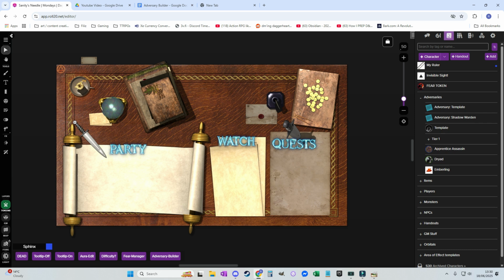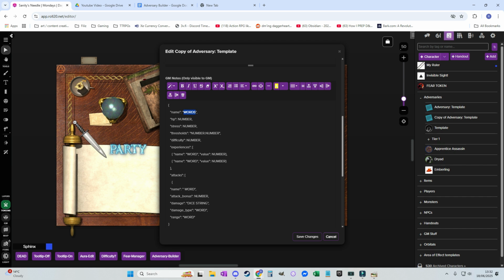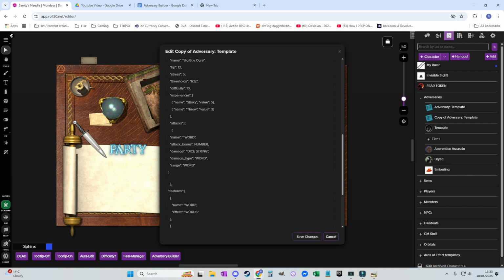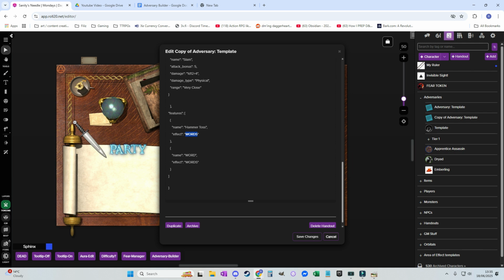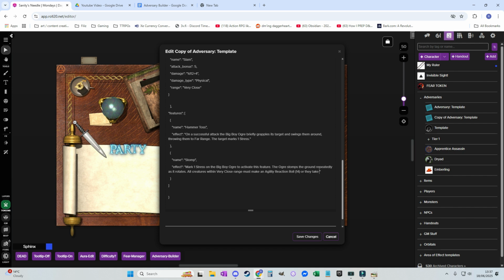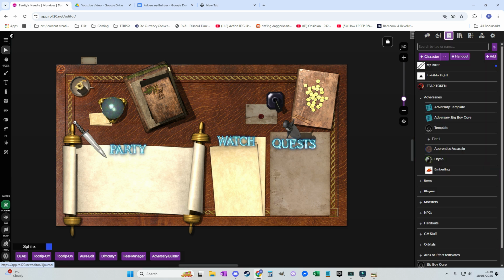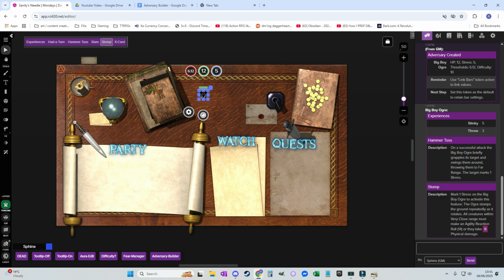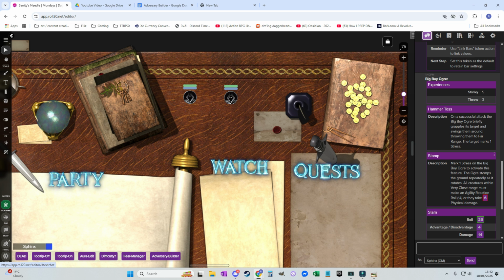Daggerheart Adversary Builder on Roll20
Hello everyone!

Coming in with another API for creating Adversaries on Roll20 but this time taking information from a handout and building it all into a token with clickable buttons.